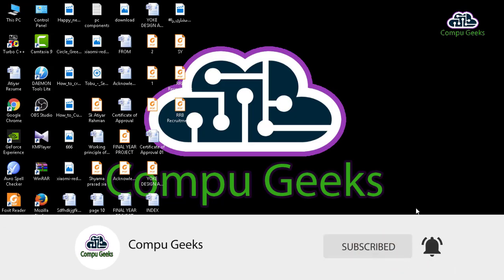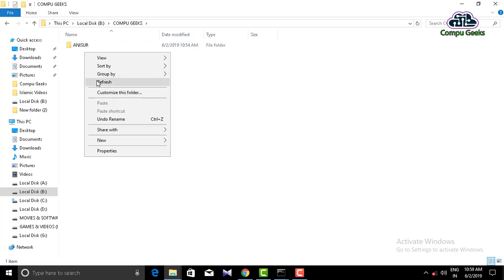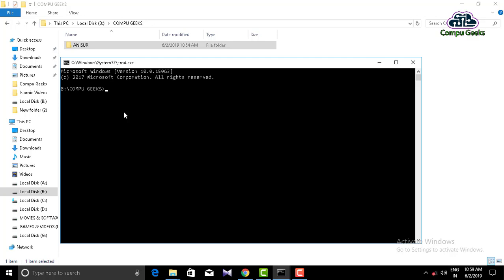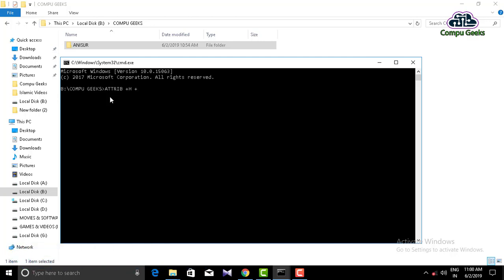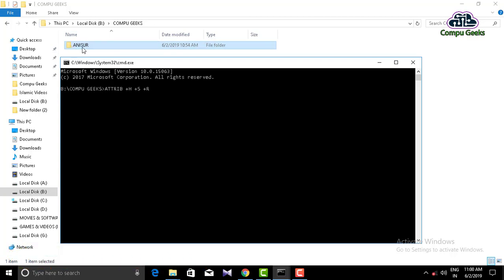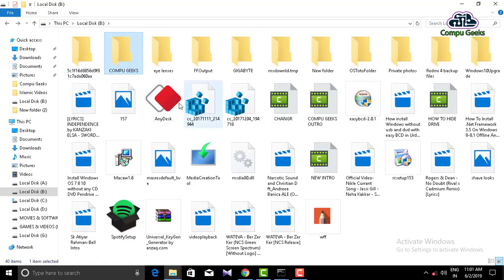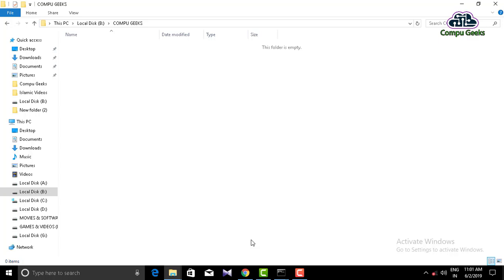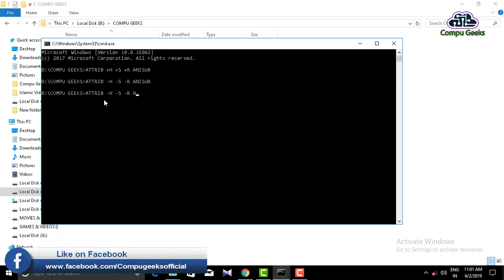How to lock Folder Without Any Softwares just Simple way..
Hello Guys I am SK Anisur Rahaman. Today I am going to show you how to lock your private folder without any third-party software just simple way. Just take a look..how to do.